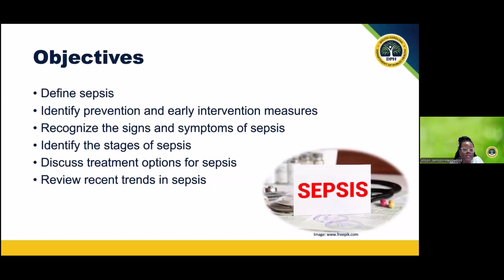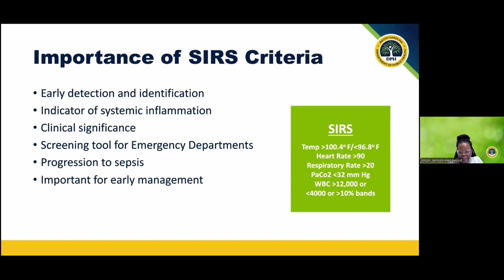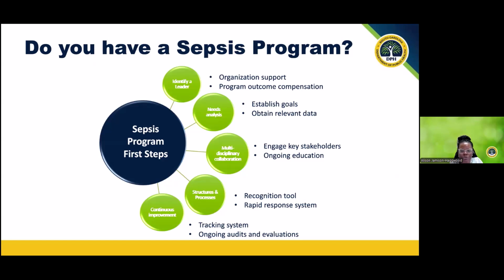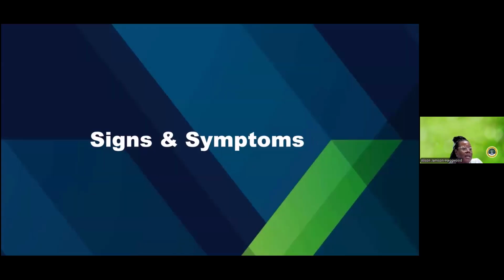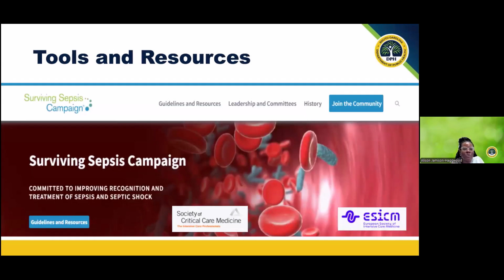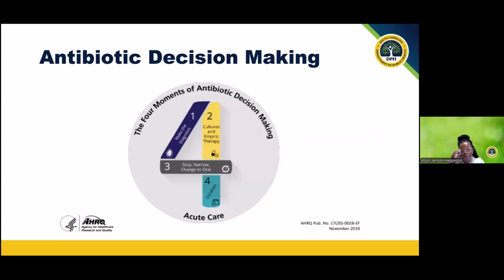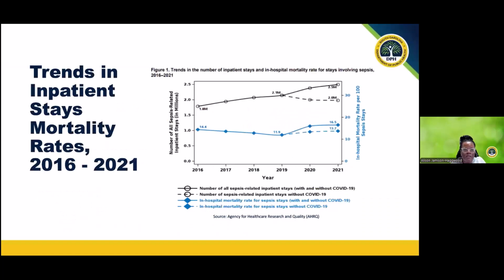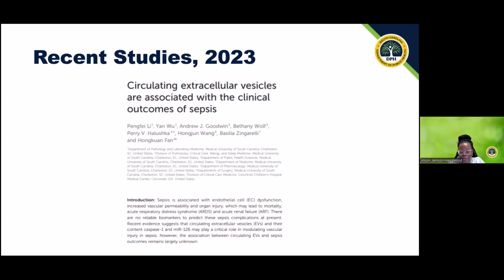Quality Leaders Session: Sepsis in Long Term Care: Prevention, Early Warning Signs, and Treatment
Presented by Alison Jamison-Haggwood, MSN, BSN, RN, Unit Manager of the Healthcare-Associated Infections (HAI) Unit at the South Carolina Department of Public Health. Alison’s expertise in infection prevention, multi-drug-resistant organism surveillance, and antimicrobial stewardship provided valuable insights into identifying sepsis early, implementing preventative measures, and improving response strategies within long-term care settings.